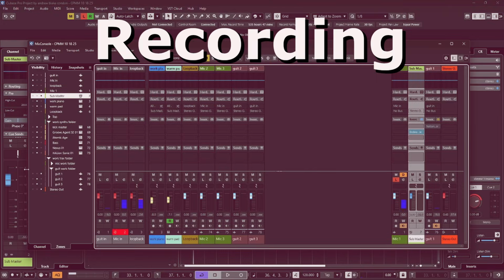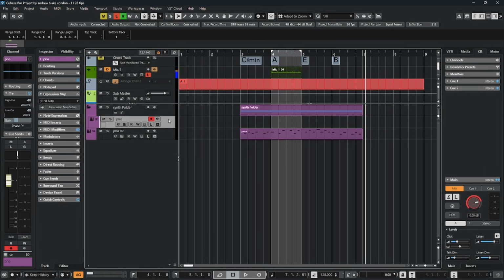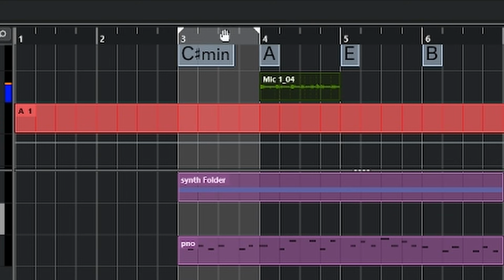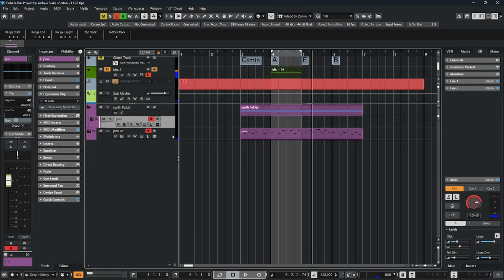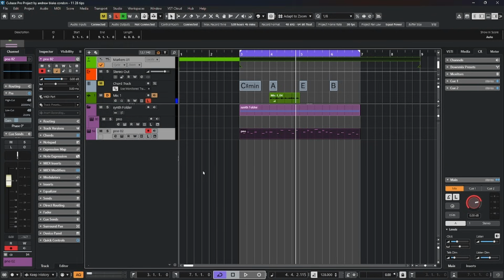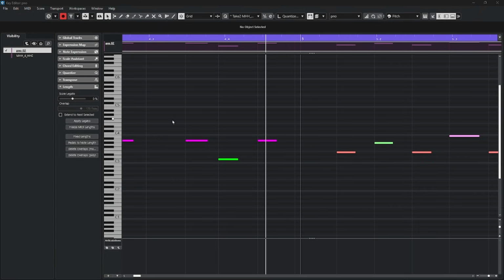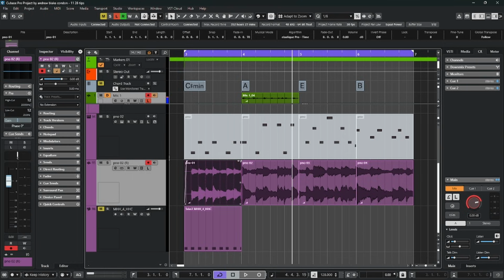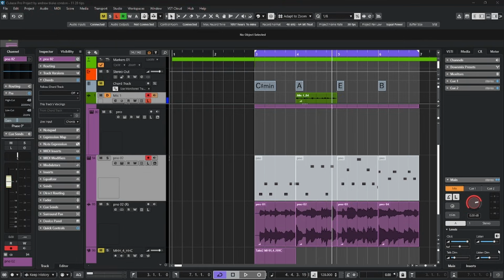Recording, Quantize Audio and MIDI, Fades Crossfades and Envelopes in Cubase Tips for Dec 5 2025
In todays video we are going to look at Recording, Quantize Audio and MIDI, Fades Crossfades and Envelopes in Cubase Tips for Dec 5 2025 from The Digital Audio Manual